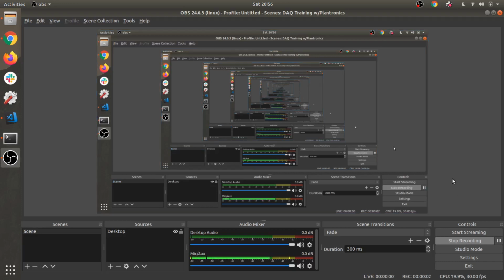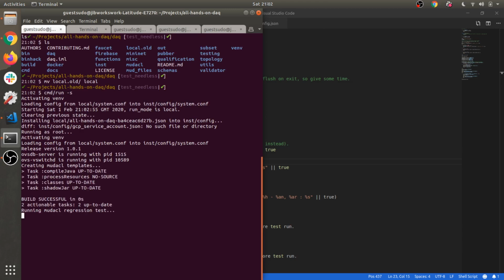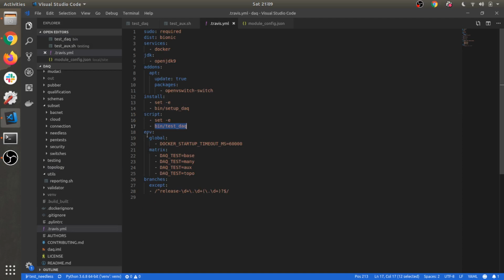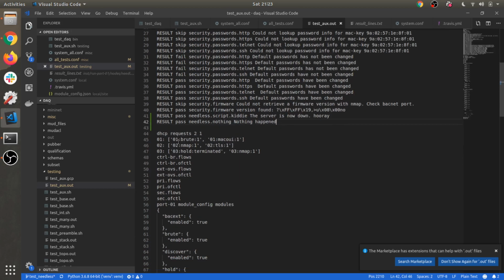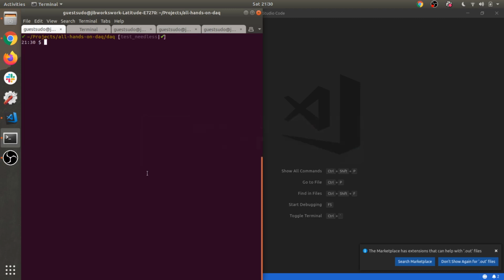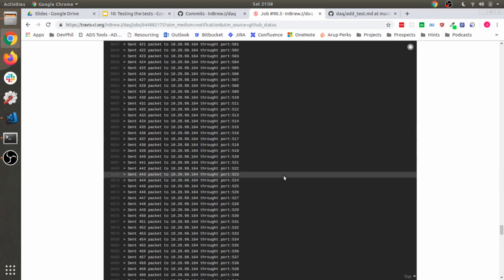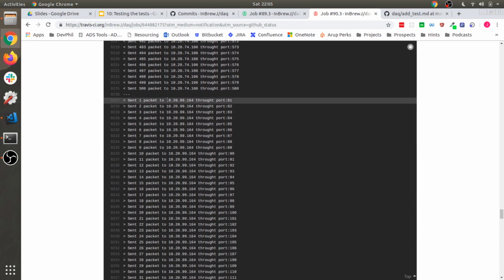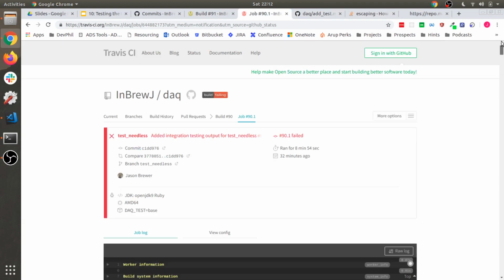DAQ: Testing the tests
Therefore: git checkout 90d221b36fbd7c7ffbbda1ed899797bc764317e1